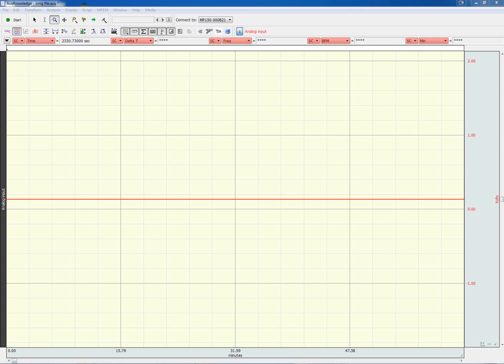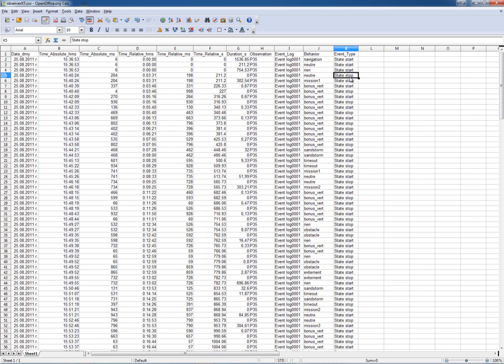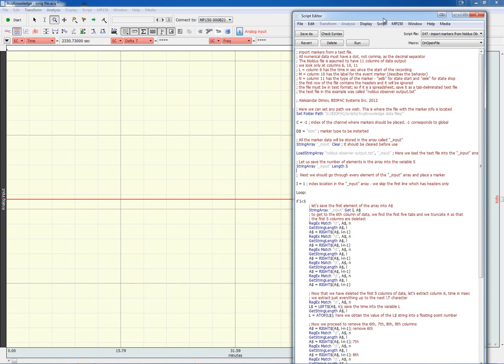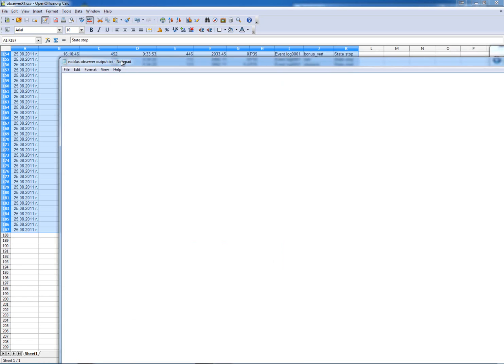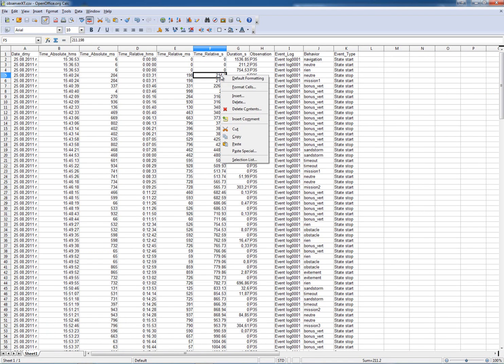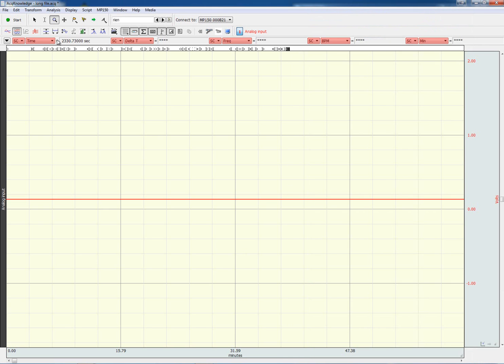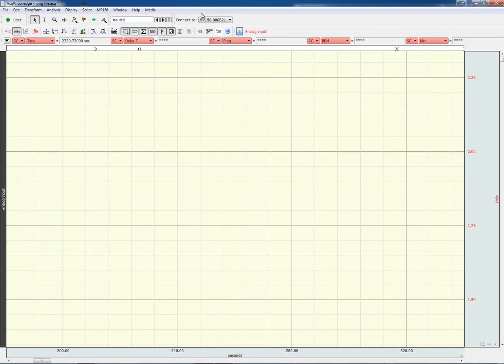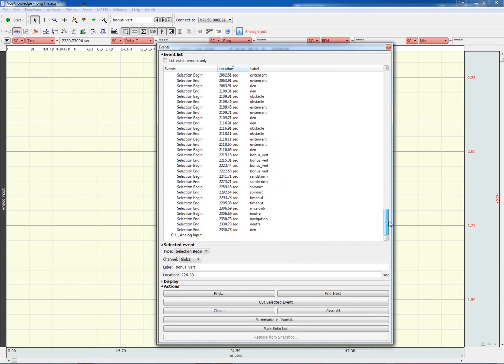Scripting - Importing markers from Noldus ObserverXT into AcqKnowledge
This BIOPAC Basic Script will import markers from Noldus ObserverXT to AcqKnowledge.
First the data from Noldus ObserverXT must be formatted as a text file instead of a CSV file. Before saving as a text file, insure that the time column is formatted with a period (.) separation and not a comma (,) separation. Once the data has been saved as a text file, insert the filename and location into the AcqKnowledge script. Now, the script can be executed and the marker information and labels will be imported into the AcqKnowledge file.